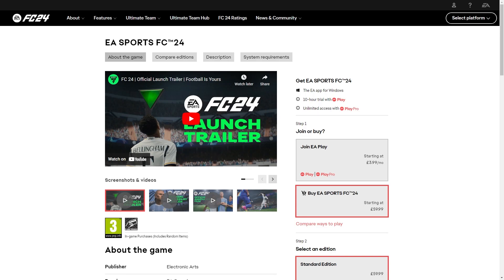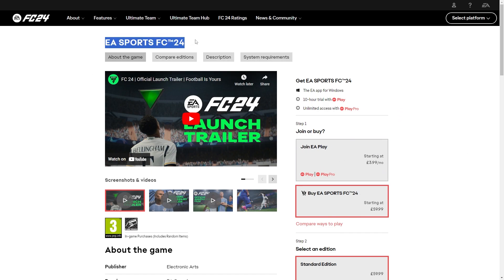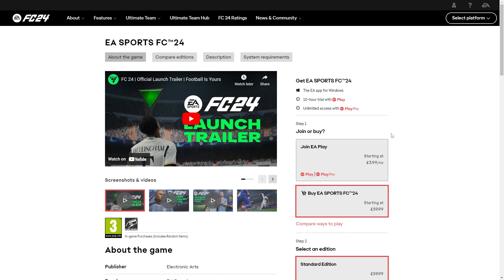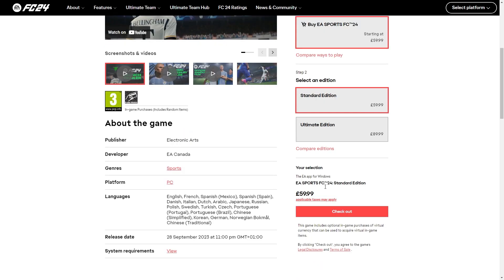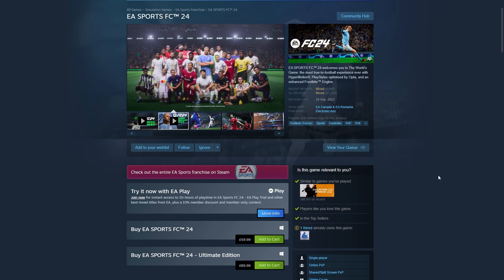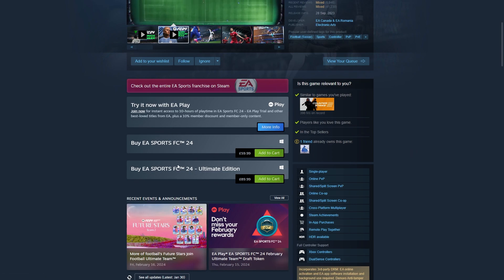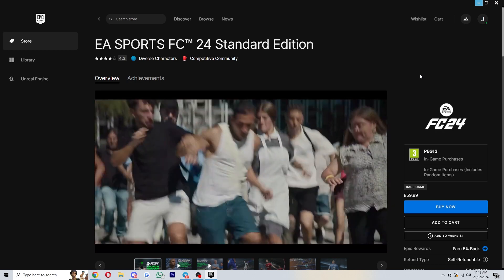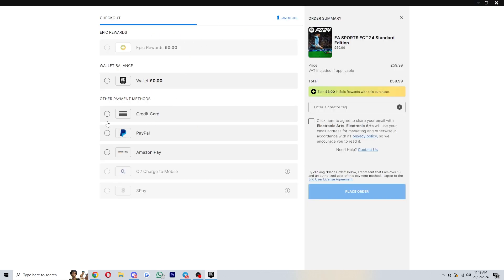How To Download Fifa 24 On PC (2025)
In today's video i will cover how to download fifa 24 on pc. To learn how to download fc 24 on pc you can watch this video all the way until the end because i show you how you can buy fifa 24 on pc via steam, epic games or via ea.